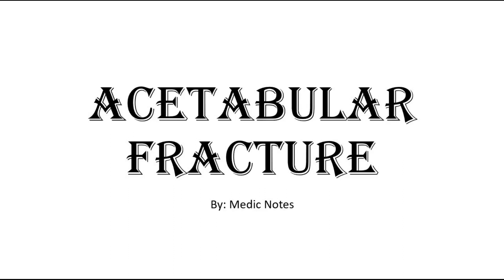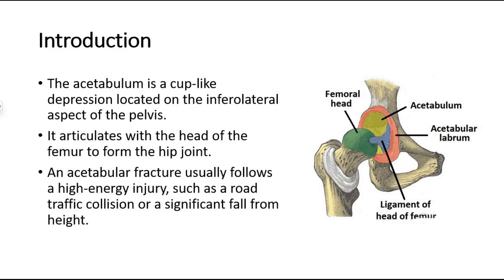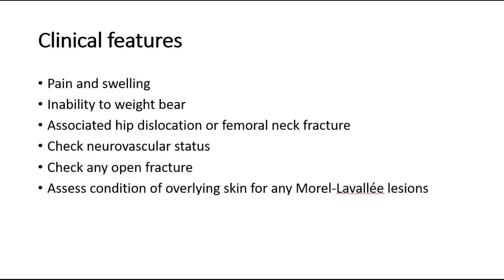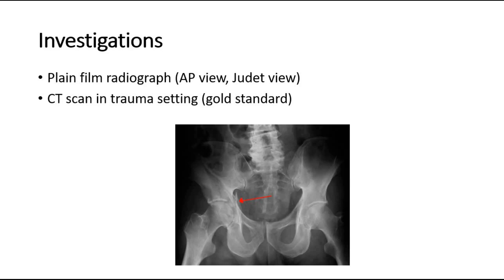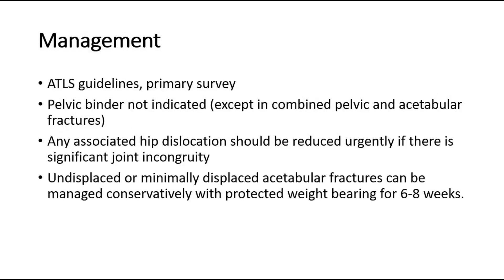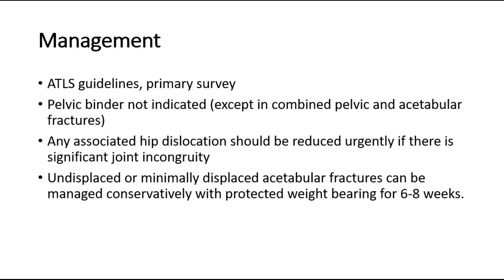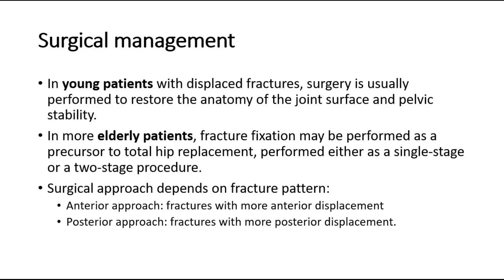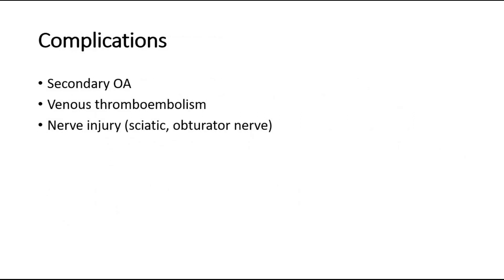Acetabular fracture - clinical feature, investigation, treatment